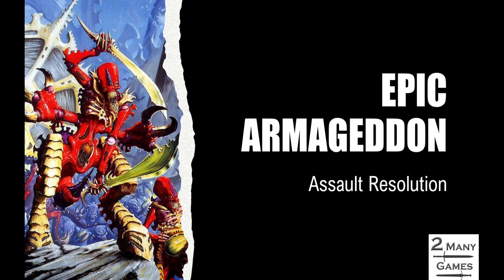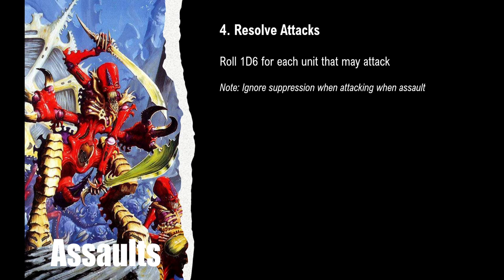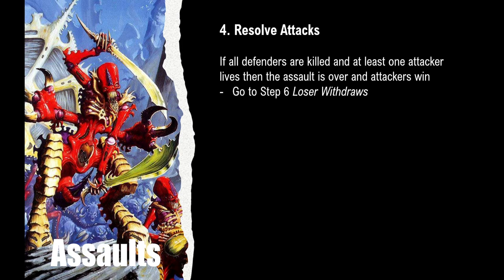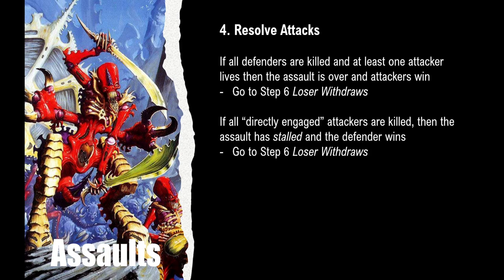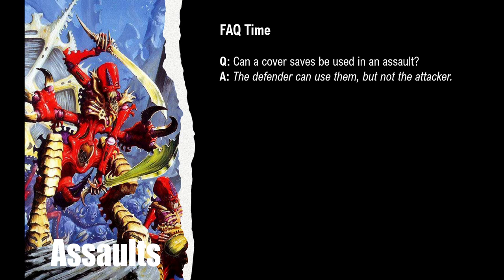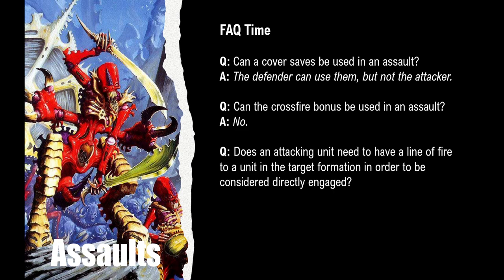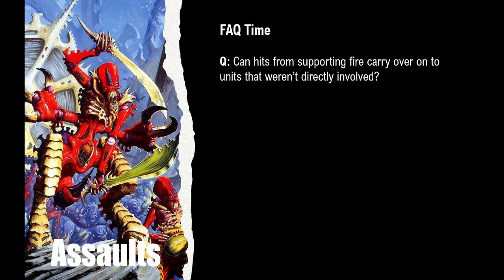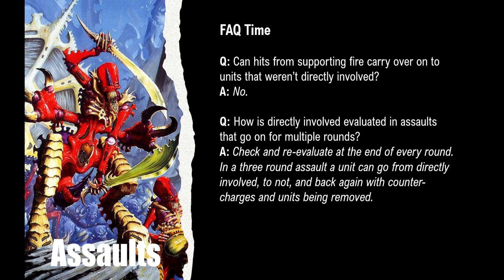Epic Armageddon Rules - Part 10: Assault Resolution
In this tenth video in our Epic Armageddon series we look at the second video on assaults and how to resolve the attacks and determine a winner in an assault